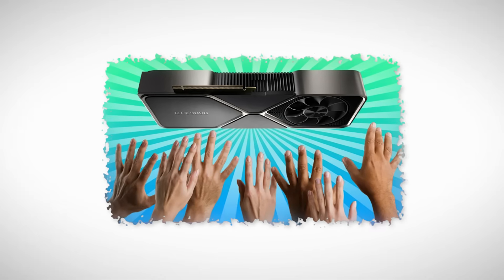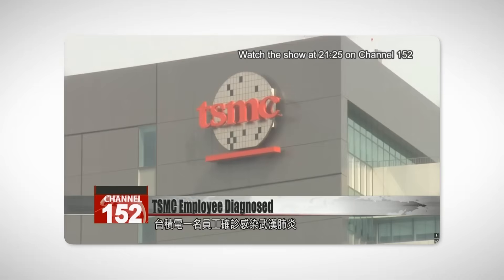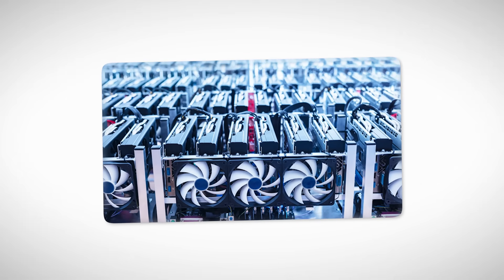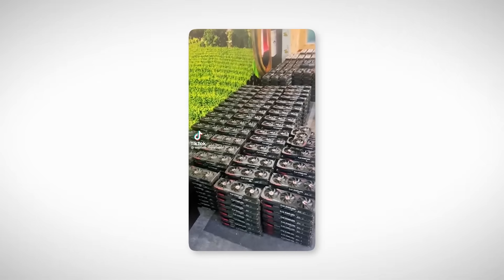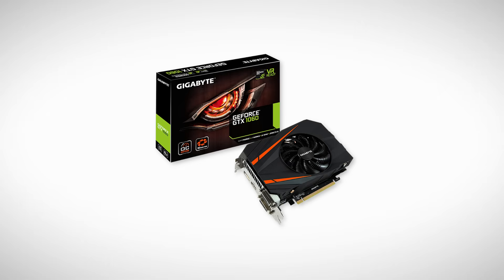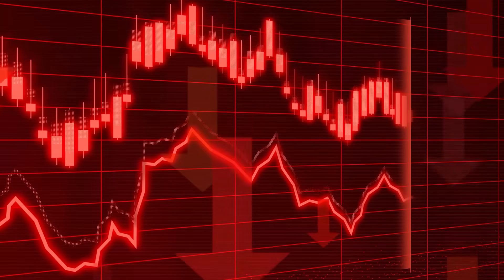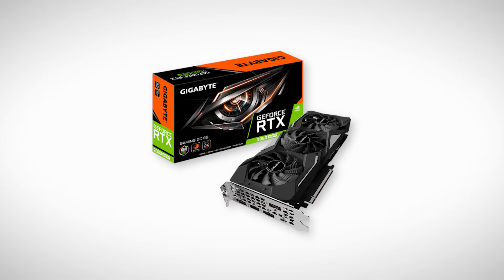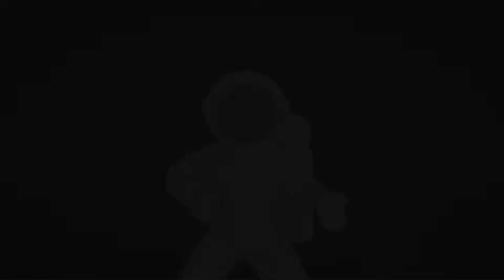Building a PC in 2021 Was a Completely Different Reality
📘 My 56-page PC Building Ebook:
Learn how to choose every PC part the right way

-Samsung T7 Extenal SSD
-MacBook Pro M4
-Macbook Air 13-inch M4(Like in the video)
-UGREEN Laptop Case
My Devices list:

🔹1 Monitor Xiaomi 2K G27Qi

🔹Mic Fifine A8
🔹Headphone Logitech G435
🔹Keyboard Glorious
🔹Mouse Glorious

My PC specs list:
💻 PC Specifications:
🔹 Processor: AMD Ryzen 5 2600X
🔹 Motherboard: Gigabyte GA-B450M S2H
🔹 RAM: ADATA XPG GAMMIX D10 16GB (2x8GB) DDR4 3200MHz
🔹 Storage: APACER M.2 SATA 480GB SSD
🔹 Power Supply: COUGAR VTE 600W 80+ Bronze
🔹 Case: Wintek Galaxy F507
🔹 CPU Cooler: DEEPCOOL GAMMAXX 400 V2
🔹 Graphics Card: NVIDIA GeForce RTX 3060